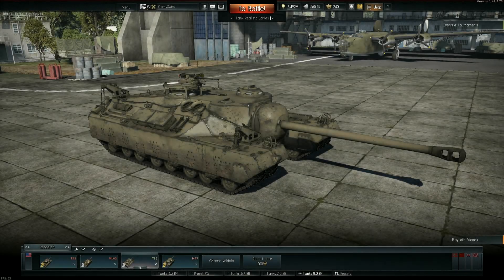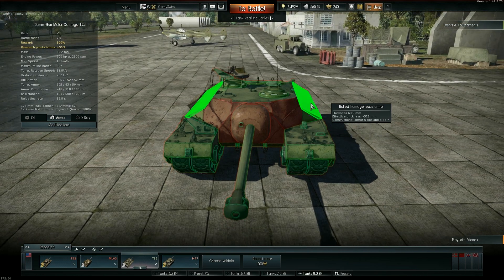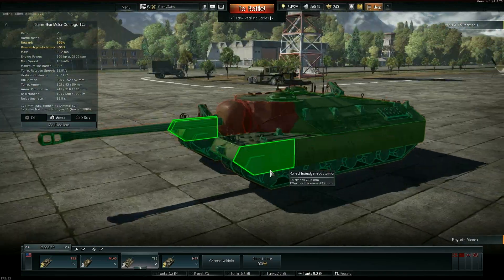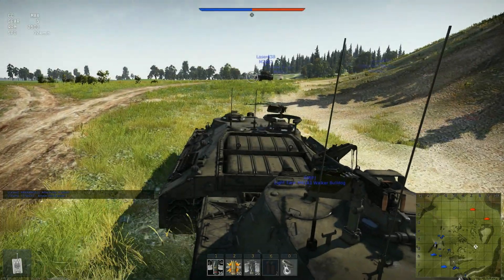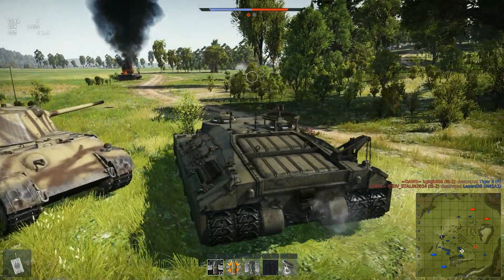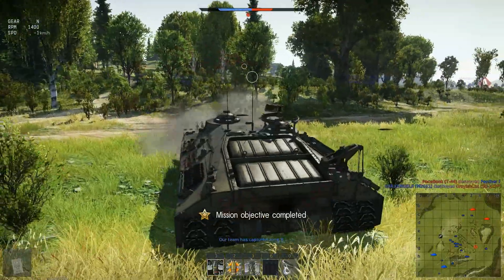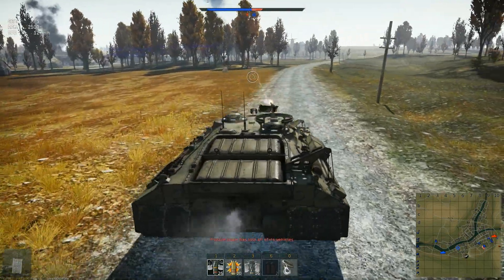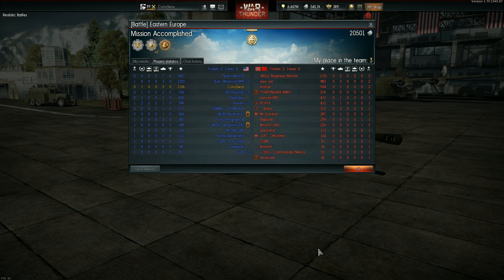War Thunder - T95 Tank Review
Realistic Game-Play : 18:06
Realistic Game-Play : 30:22
Opinion : 37:37

The T95 is one of my favorite machines ever, but in War Thunder it does not live up to the hype.  It has tremendous frontal armor, but the cupolas are such a let down that it negates this tank at close ranges.  At medium and long range is where this machine lives up to it's nickname "Doomturtle".